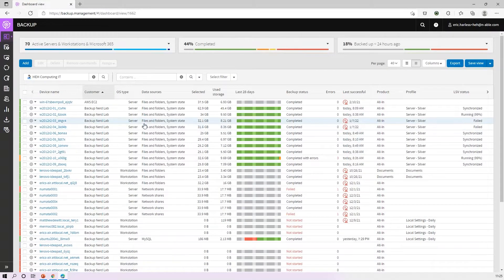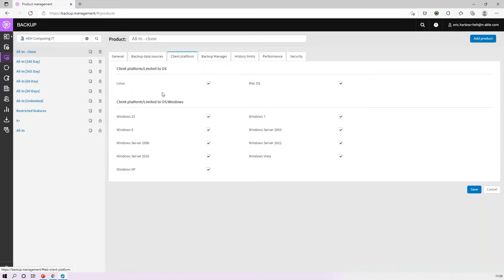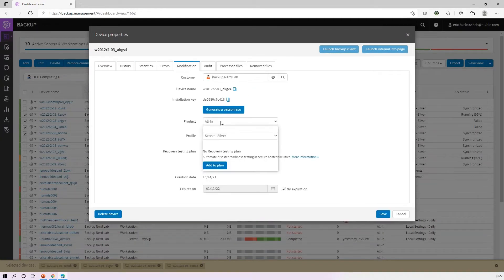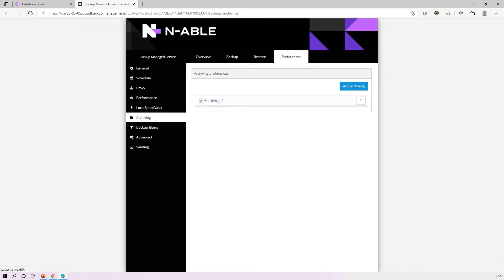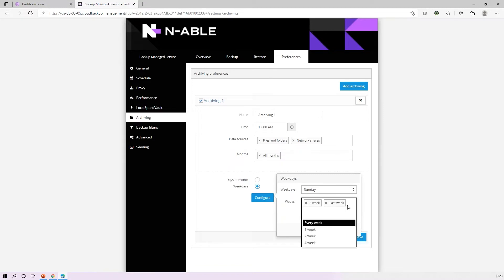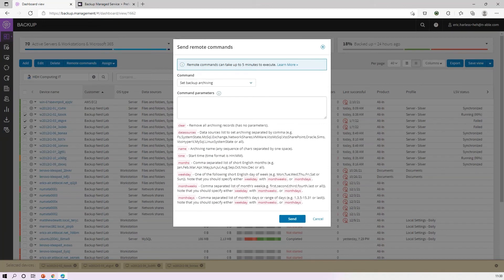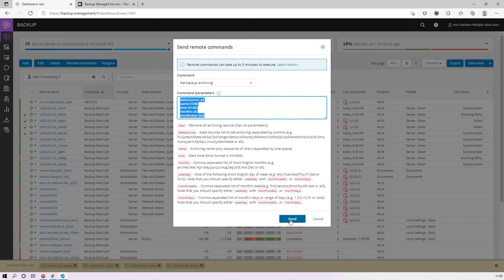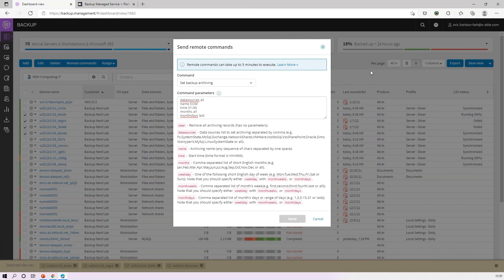Backup Q&A: How do you configure archiving in Backup?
This question was asked in a Backup Office Hours session, held monthly. All customer interactions have been removed.